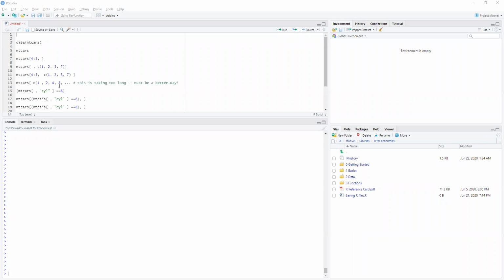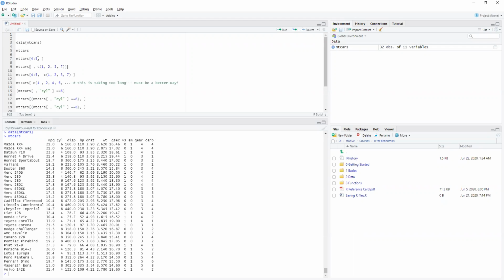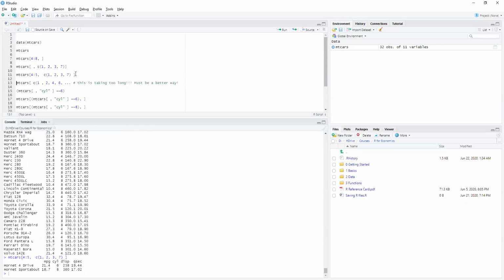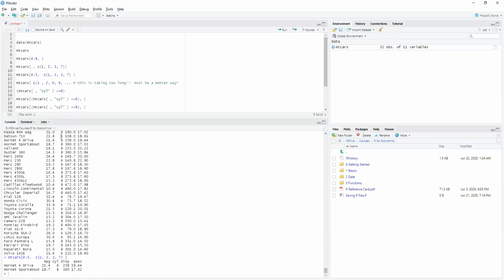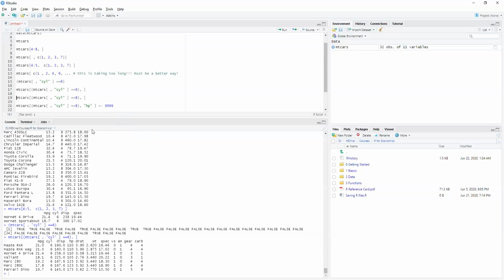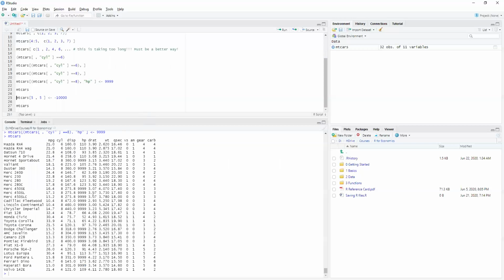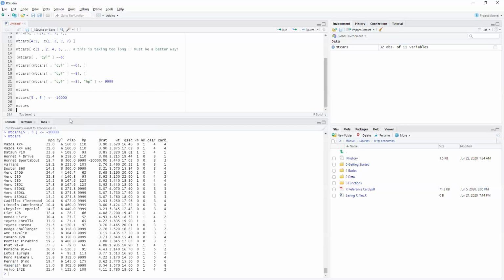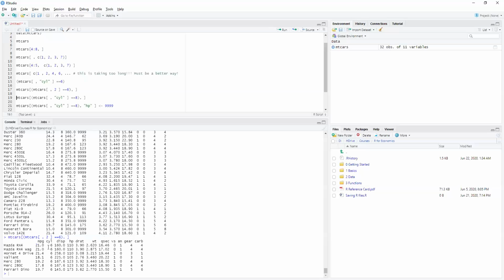04 subset and editing dataframe